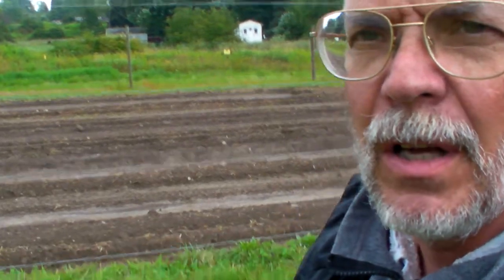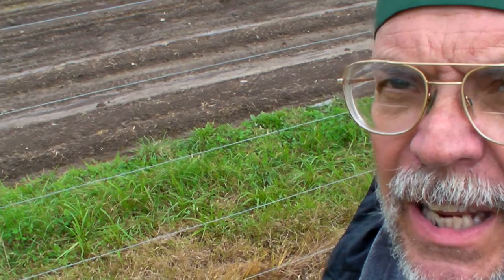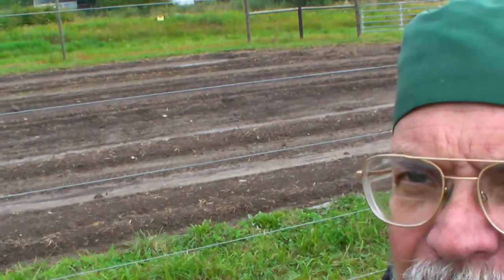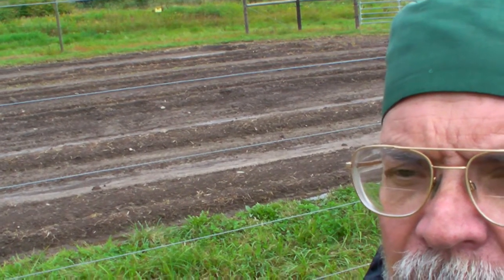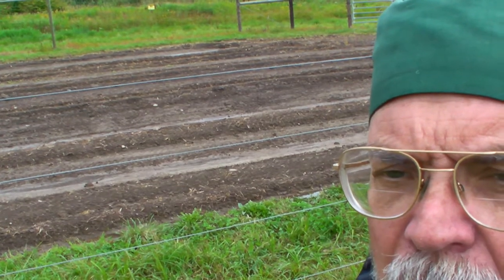Orchard Diary 8/13/2014: Fruit count and weather update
Counting fruit sets on the trees to see which varieties are faring the best.  Nothing to write home about: 100 fruit on 80 trees.  At least I have a good ideas of which varieties on which root stocks will do well in my soils.

Also a quick update on the weather and cover crop.